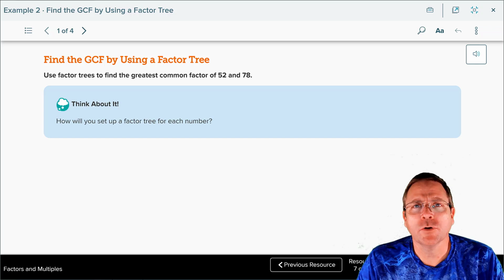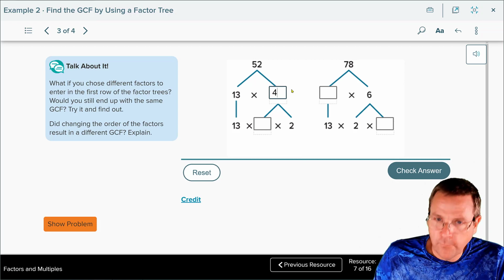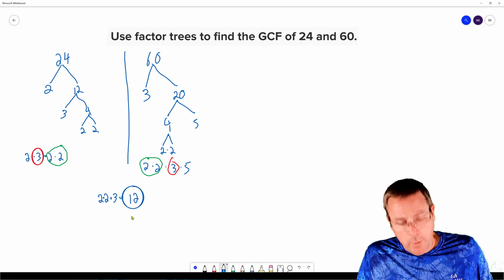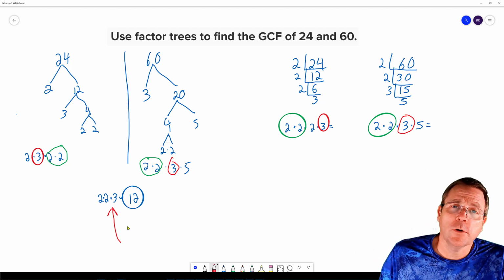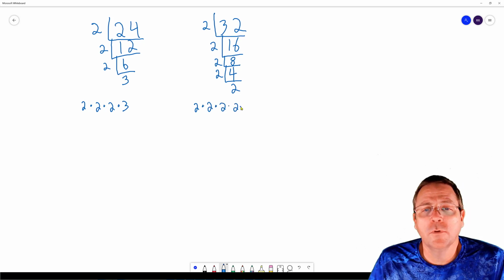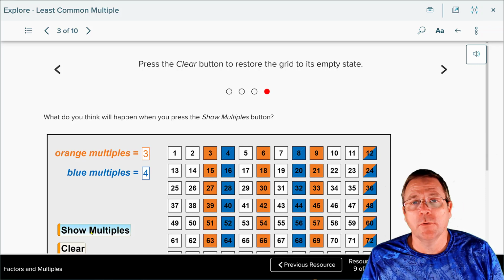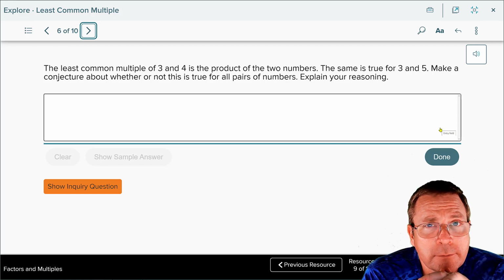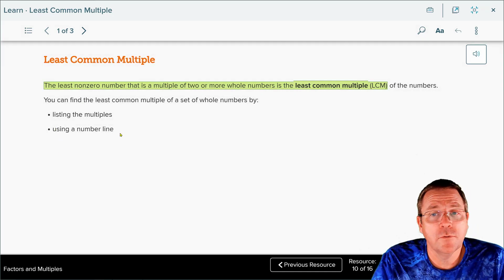5-5 Factors and Multiples (Part 2)